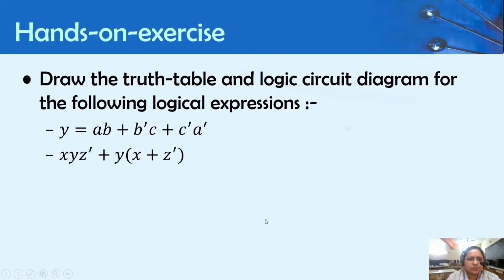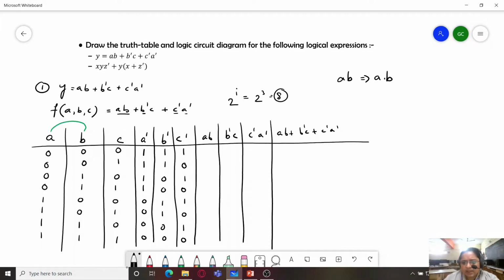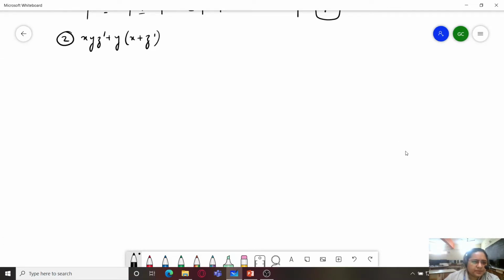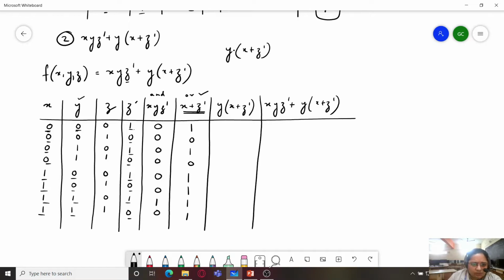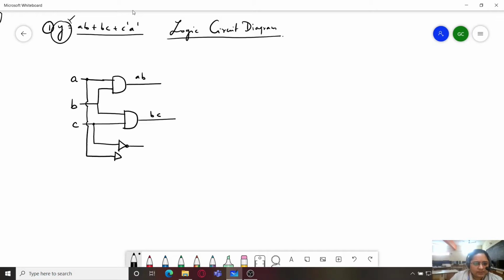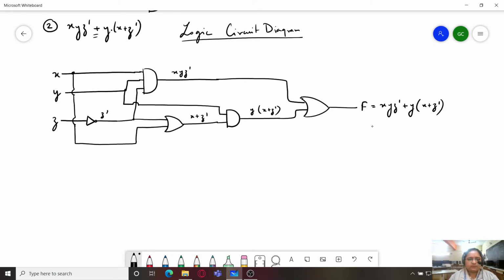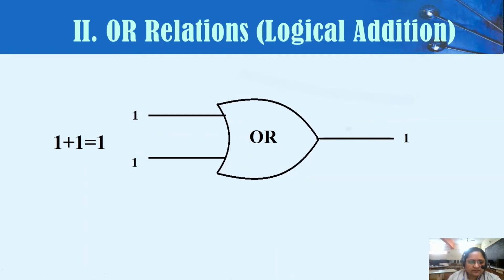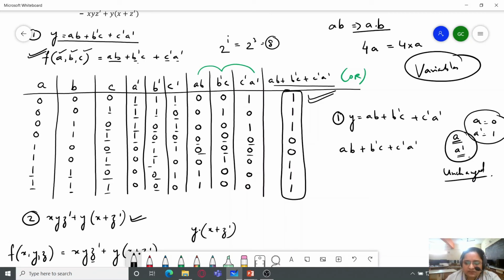CLASS XI | TRUTH TABLE AND LOGIC CIRCUIT DIAGRAM | BASIC POSTULATES | DUALITY | BOOLEAN ALGEBRA | CS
*Offline lecture on 8th January 2021*

Topics discussed :-

1. Draw the truth table and logic circuit diagrams for given logical expressions
2. Basic postulates
3. Or and And relations
4. Complement rules
5. Principle of Duality